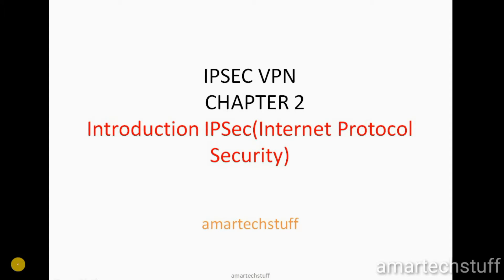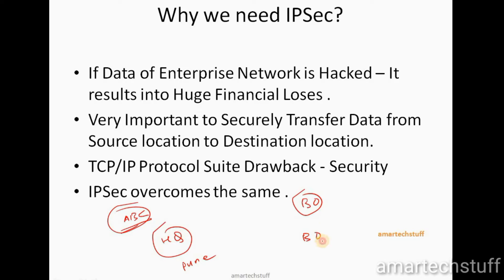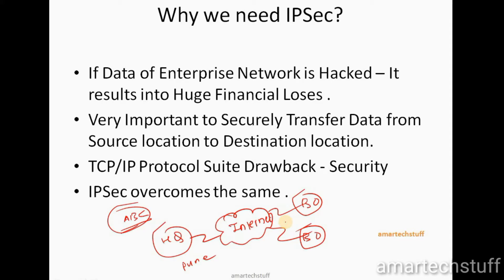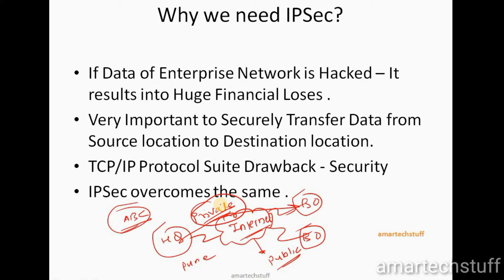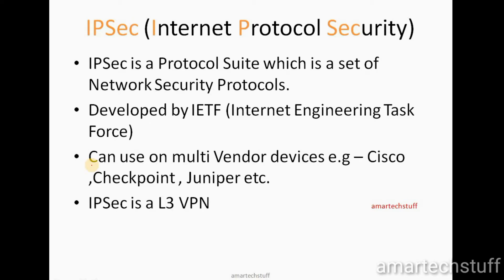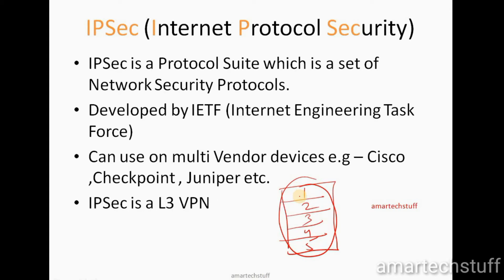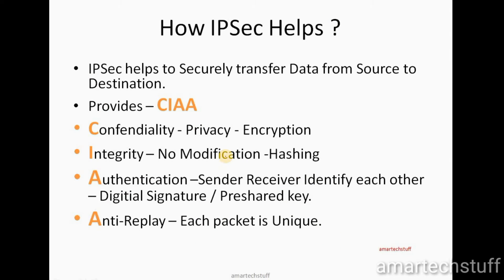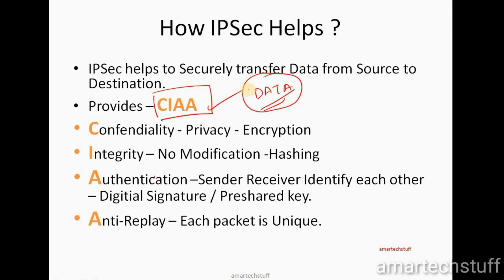IPSEC VPN (in English) CHAPTER 2 - INTRODUCTION OF IPSec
This video focus on What is IPSEC VPN & Why we need IPSEC .

Also explains how IPSec helps to Securely transfer Data from Source to Destination by using